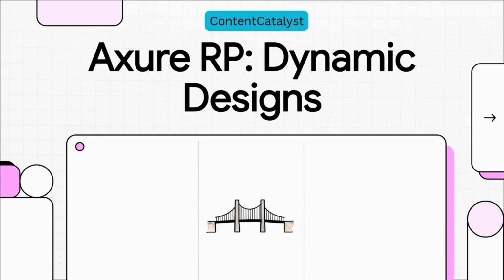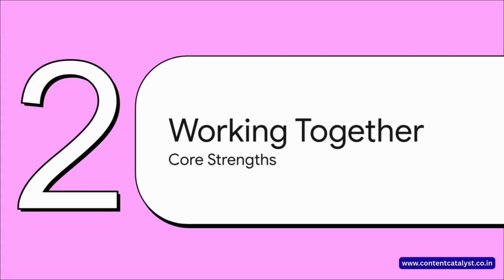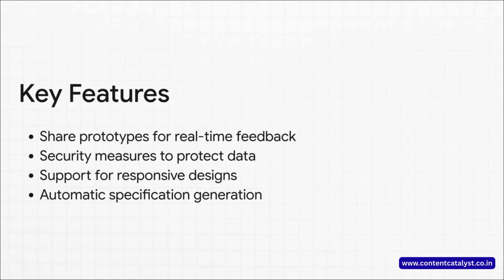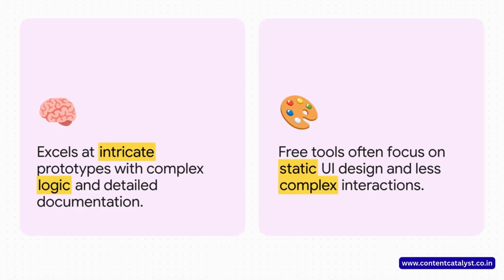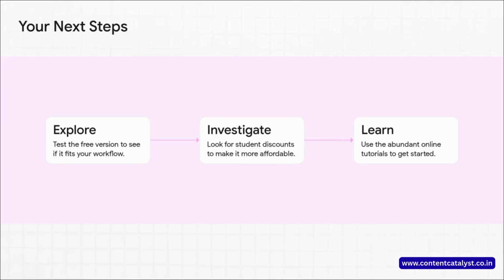Axure RP Explained: How Students, Professionals & Researchers Can Build Interactive Prototypes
Since 2015, Content Catalyst has been empowering students, researchers, and professionals with smart, customized solutions that blend technology with expertise. Headquartered in Kolkata, India, we specialize in academic assistance, professional training, and innovative software solutions designed to meet real-world challenges.Content Catalyst presents a deep dive into Axure RP, the ultimate tool for creating wireframes and interactive prototypes. Whether you’re a student building portfolio projects, a professional designing client solutions, or a researcher testing user behavior, Axure helps bring ideas to life with clarity and precision. Unlike basic design tools, it supports logic, interactivity, and real-time collaboration, making it a favorite for complex projects. Discover how Axure RP can streamline your design workflow, improve communication, and unlock innovation in your projects.